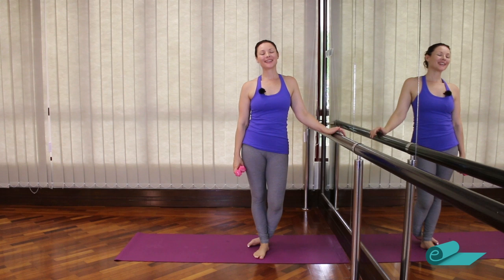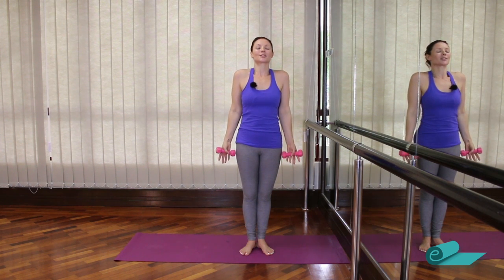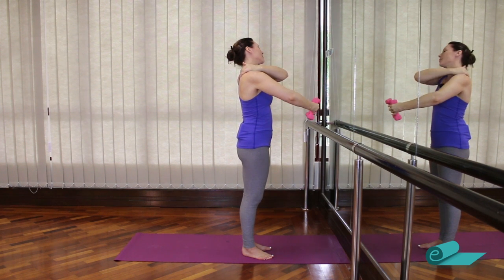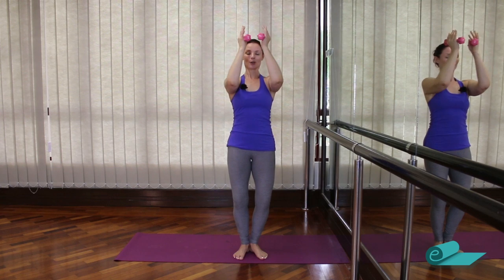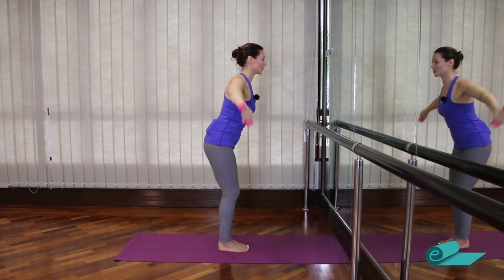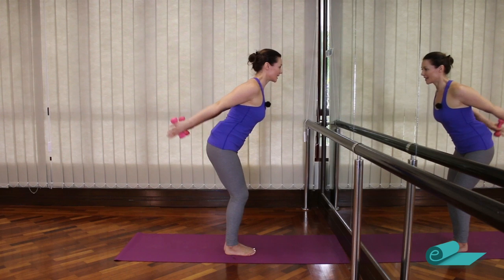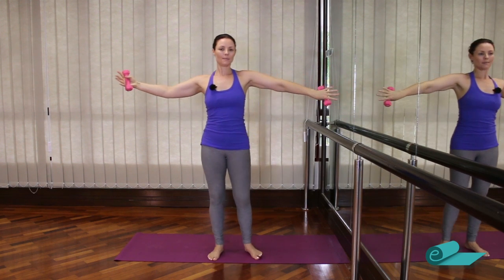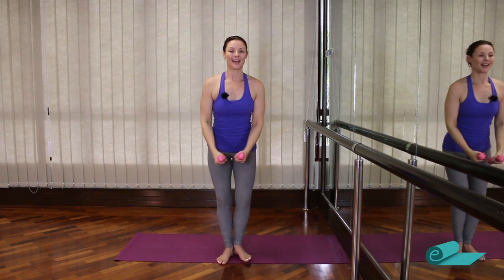Pilates for Beginners// Arm Toning Barre Class - Day 5 of the 21 Day Pilates Barre & Yoga Challenge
This is Day 5 of the FREE 21 Day Pilates, Barre & Yoga Challenge. To join the 21 Day Challenge sign up
Can't wait to see you on the Mat! Em